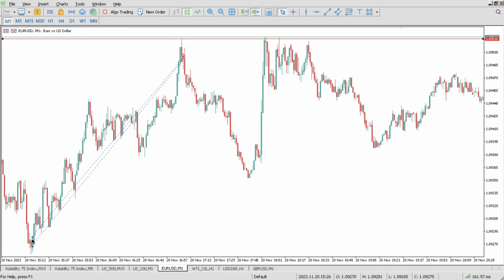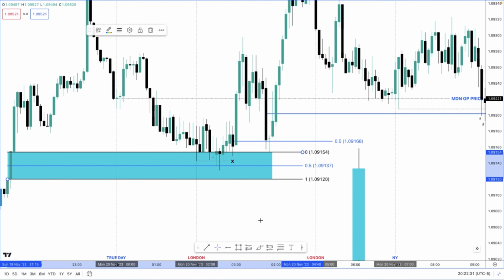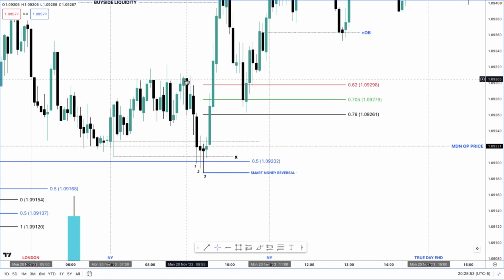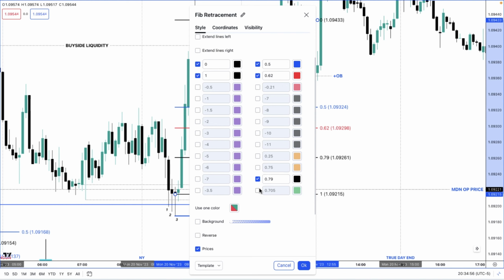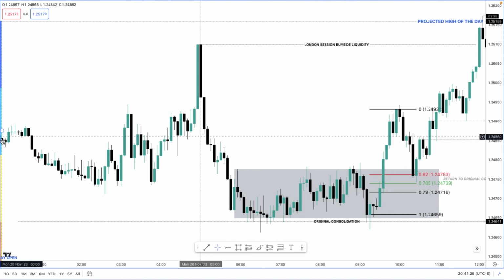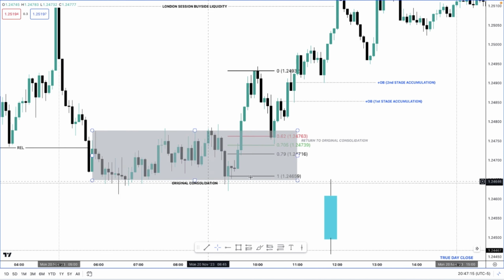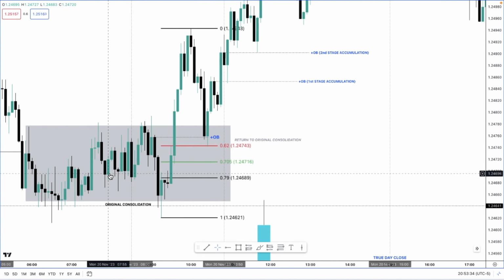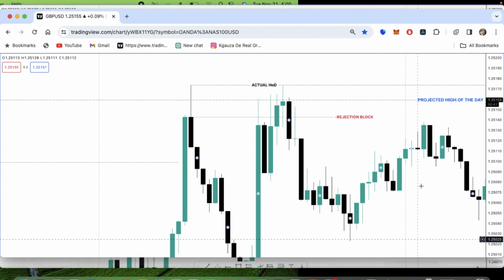ADVANCED LESSON ON ICT POWER OF THREE AND INTRODUCTION TO ICT MMXM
Welcome to the forefront of precision trading! 🚀🔍 In this video, we're diving deep into the Advanced ICT Power of 3 Concept, unlocking the secrets that separate the exceptional traders from the rest.

🎓 Key Highlights:

Beyond the Basics: Explore the nuances of the Power of 3 Concept at an advanced level, gaining insights that transcend the ordinary.

Strategic Implementation: Witness real-time application of these advanced concepts in live trading scenarios, showcasing their potency in navigating complex market dynamics.

Risk-Adjusted Mastery: Learn how to refine your risk management strategies within the Power of 3 framework, ensuring a resilient approach to market uncertainties.

Adaptability Unleashed: Discover the art of adapting your trading strategies based on the evolving market landscape, a crucial skill for sustained success.

💡 Why Watch? Whether you're a seasoned trader or on the path of mastering the markets, this video is your gateway to taking the Power of 3 Concept to unparalleled heights. It's time to elevate your trading game and trade with the precision of a true market maestro.